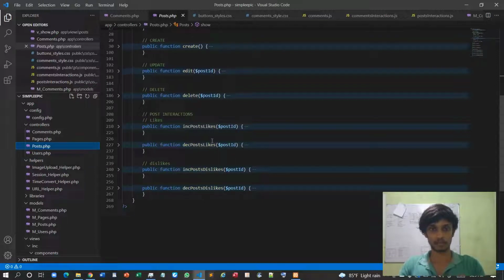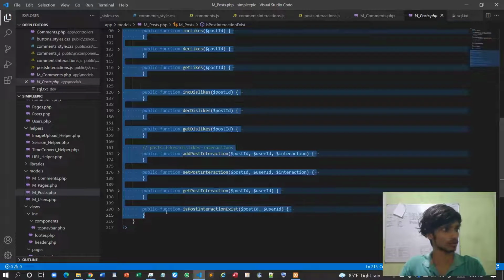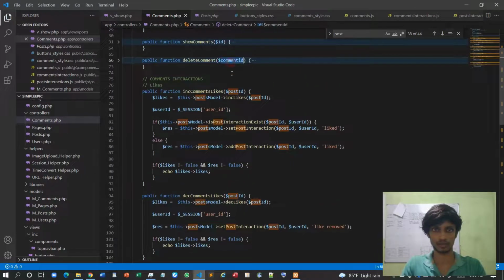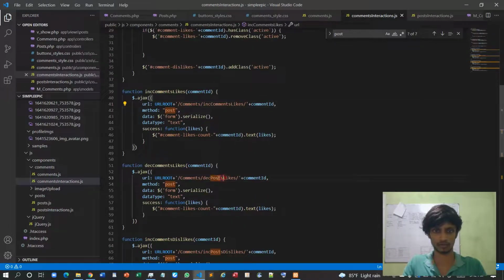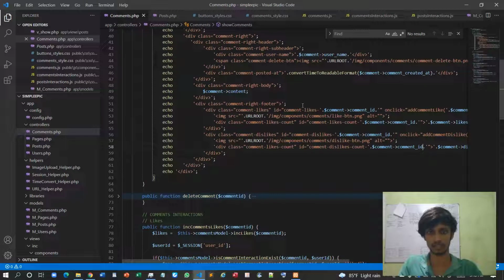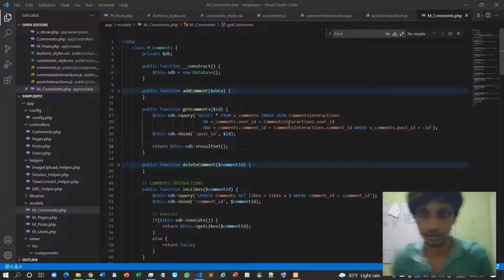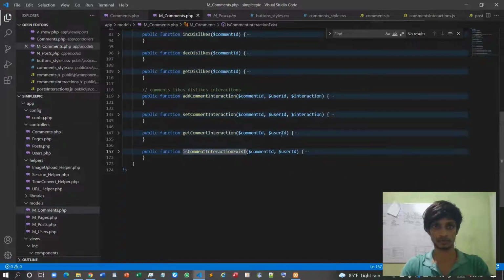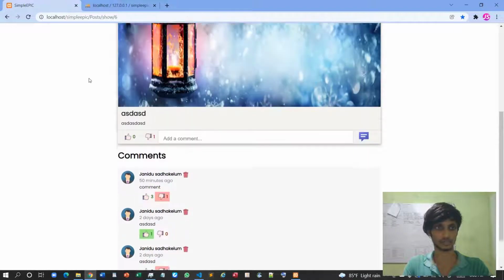PHP MVC Framework - #50 - Building a Social Network - Post comments thread react buttons server side